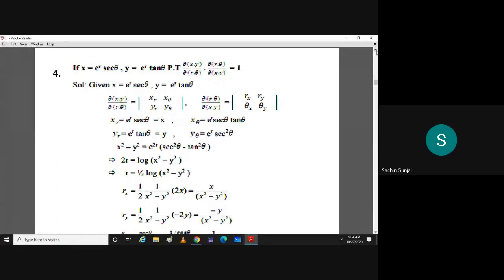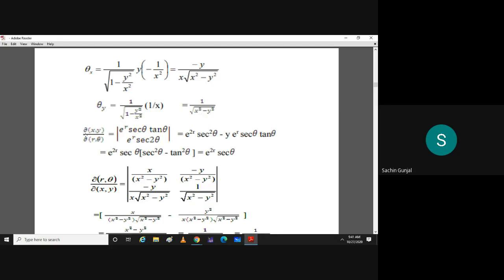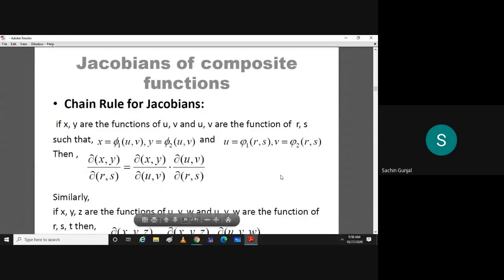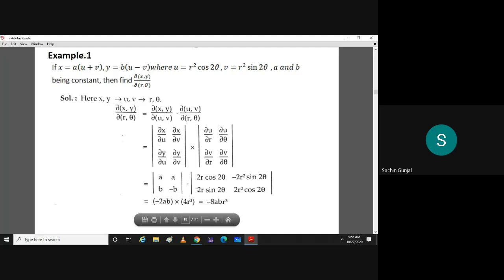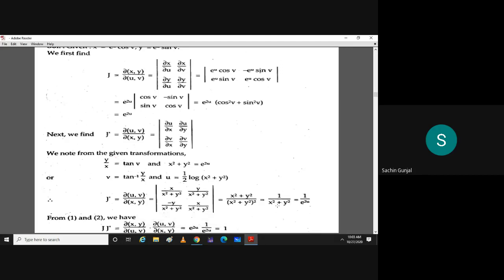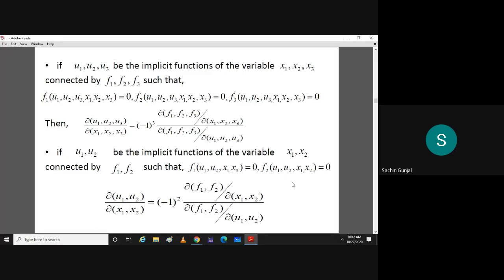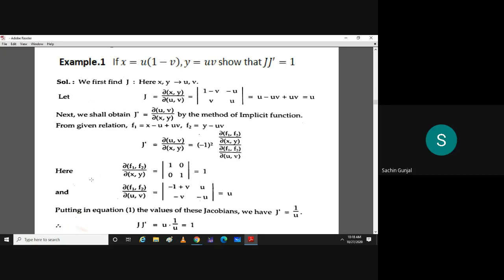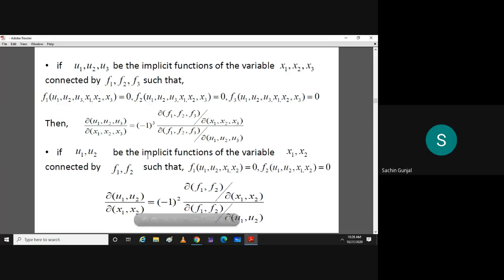Linear algebra and differential calculus lecture 26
Examples on Jacobian